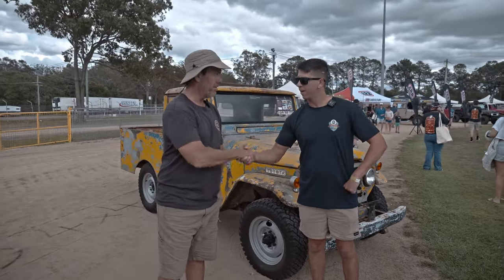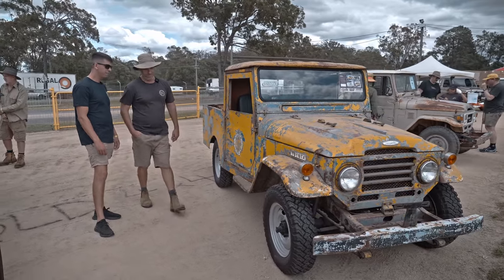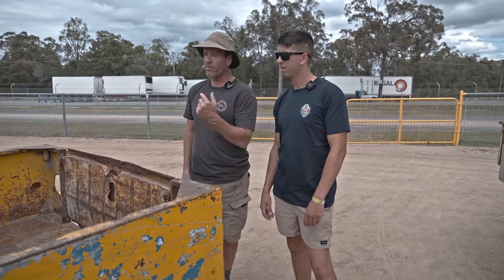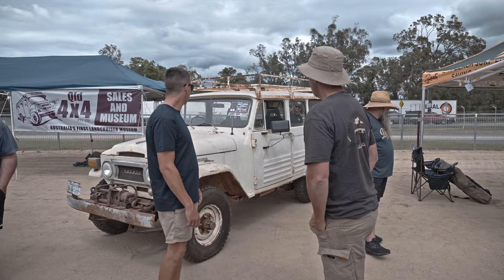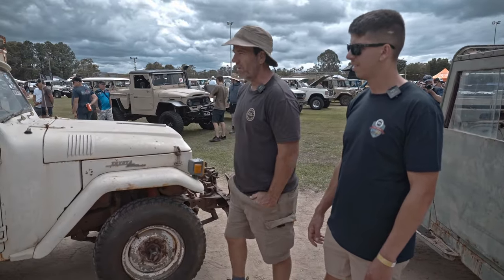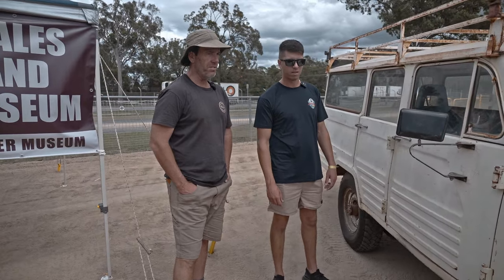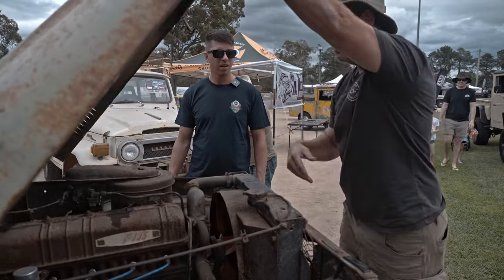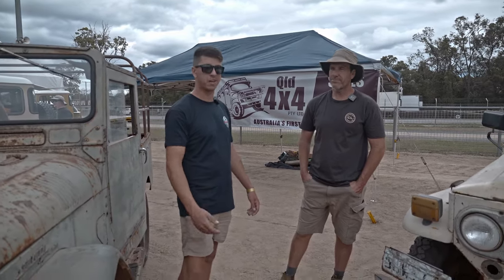CLECS23 #6 - QLD4X4 shows off their super rare FJ20, FJ28 and FJ45V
If you wanted a whole bunch of rare, obscure and wonderful classic Landcruisers in one 13min video then this is the one for you. Paul from QLD4X4 brought down some of his museum pieces to CLECS23 and showed Gabe through his FJ20, FJ28 and FJ45V Landcruisers, these rigs are truly some of the rarest early Landcruisers in the country.